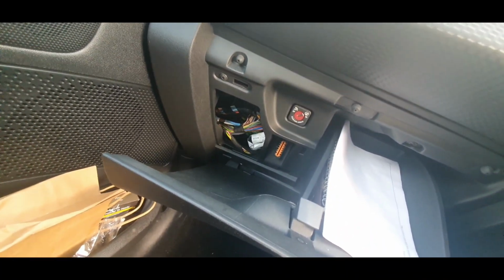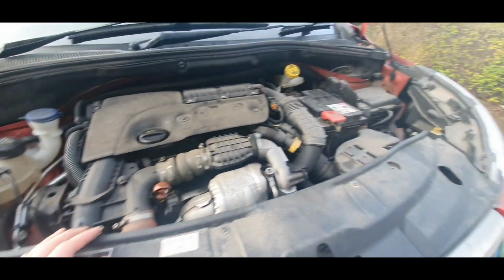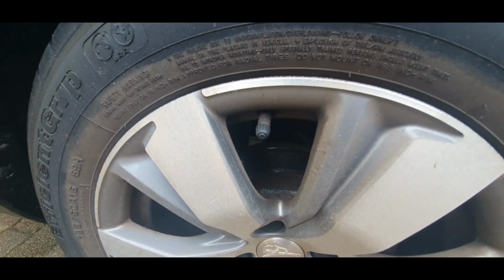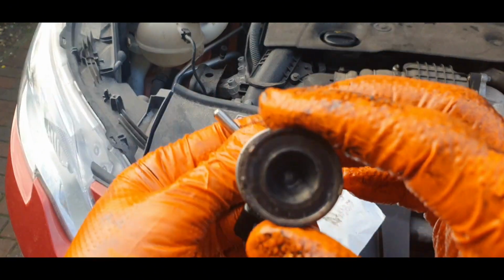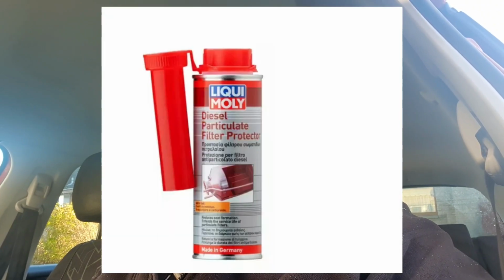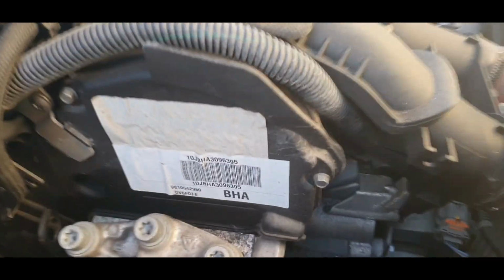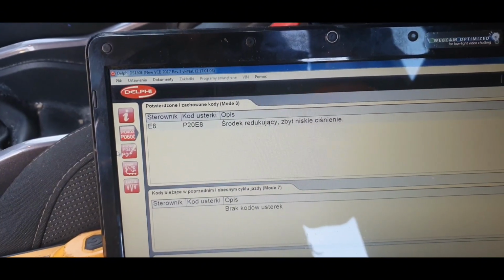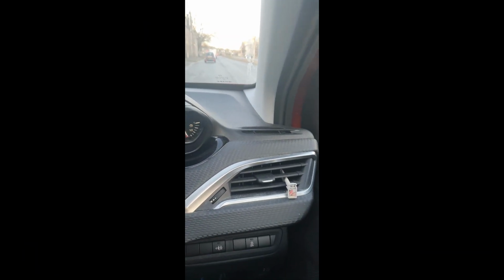Peugot 2008 problem with adblue, cleaning the injector and code p20E8